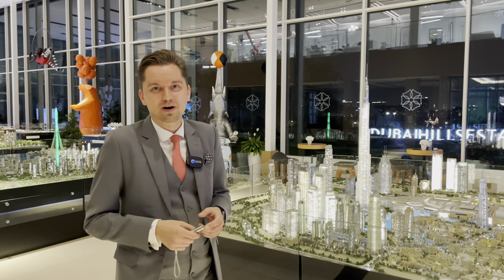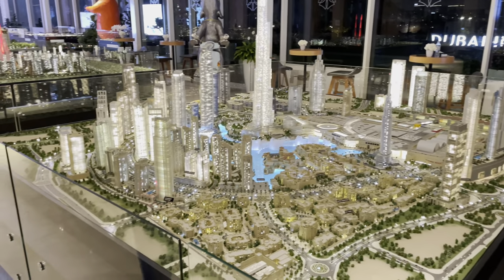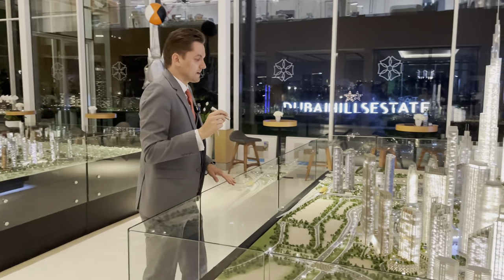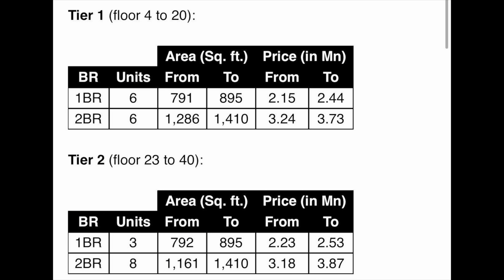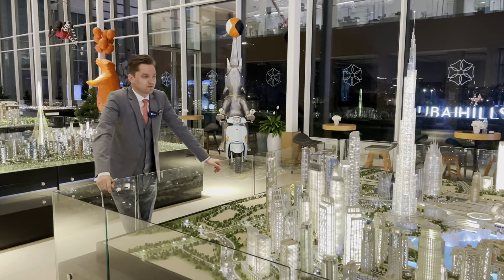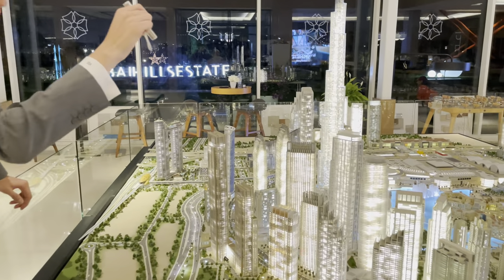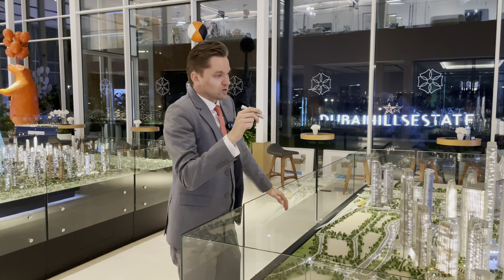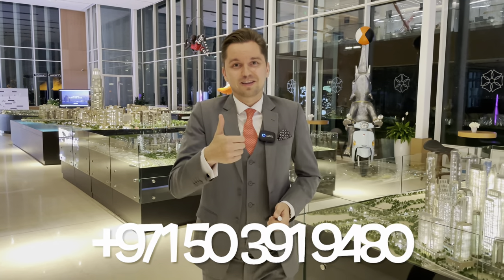St Regis Downtown Dubai Residences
A new landmark residence in Downtown Dubai. Promising lifestyle of unparalleled experiences and dedicated amenities & services.

Nearby Places

Walking distance to Dubai Opera
Walking distance to Burj Khalifa
15 Mins Drive to Dubai Intl’ Airport
5 Mins Drive to Dubai International Financial Centre
5 Mins Walk to Metro Station
5 Mins Drive to all Major Dubai Roads

Payment Plan

5 year payment plan (70% during construction , 30% on Handover)

Price around AED 3000 per sq f.

1BR from AED 2,3mln
2BR from 3,3 mln

For more details call/whats app